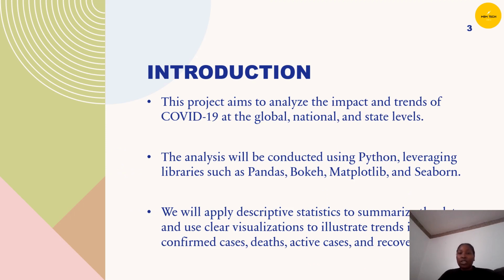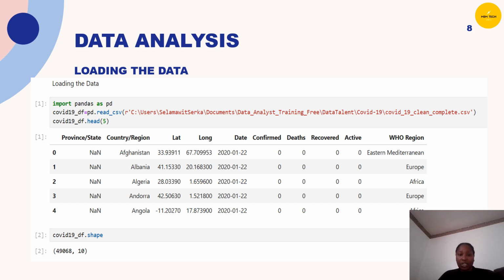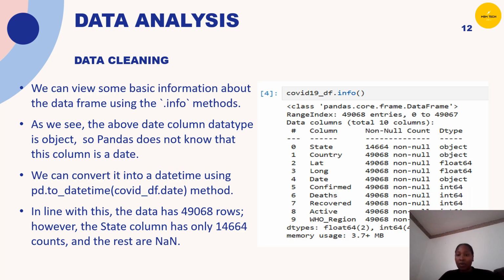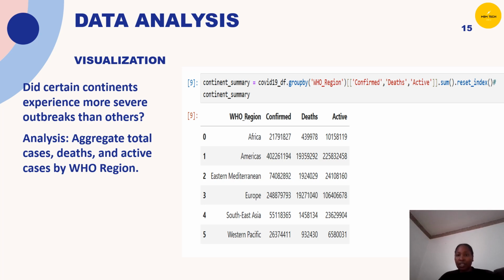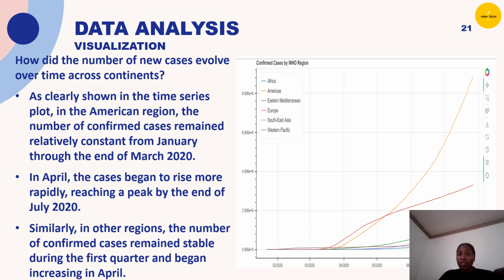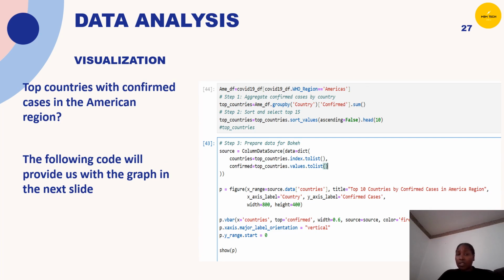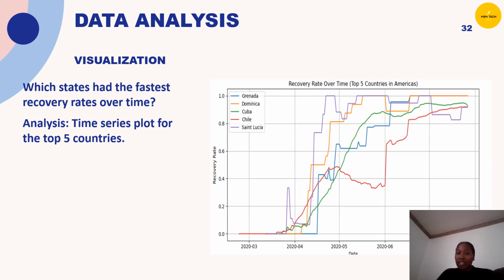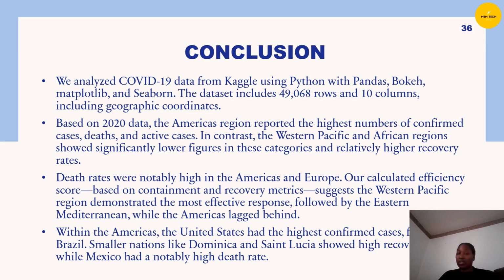Capstone #1: Visualization of Impact of COVID-19 | Selamawit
💡 Our DataTalent program offers Canadian employers the opportunity to connect with outstanding data professionals through fully subsidized internships and projects. The DataTalent Program is powered by Upskill Canada and the Government of Canada. Palette Skills

👥 Highlighting: Selamawit’s Capstone Project!

➡️ Project Description: This capstone project visualizes the impact of COVID-19 using global day‑wise metrics from Kaggle.